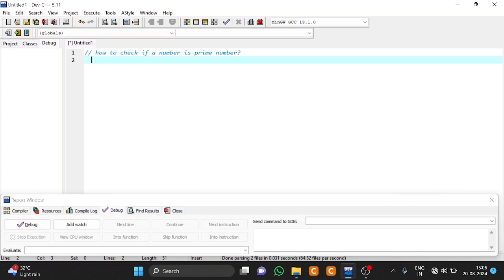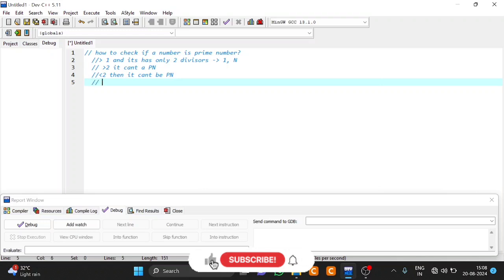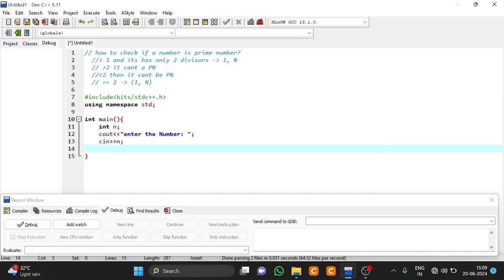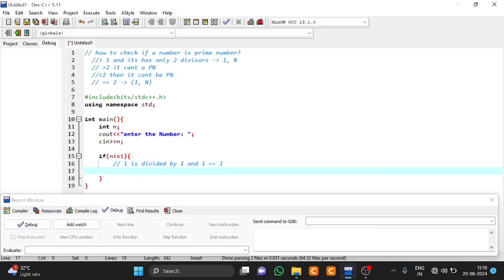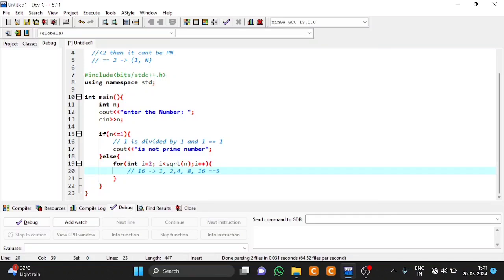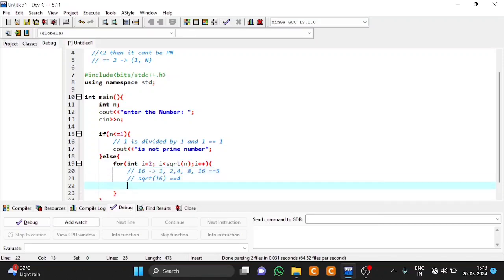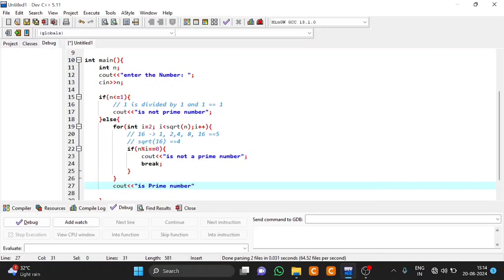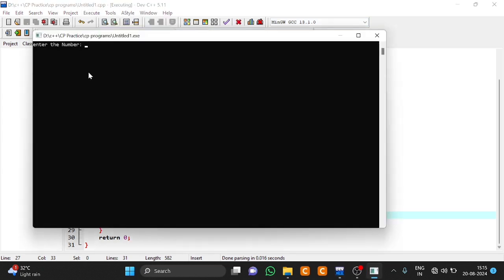How To Check If a Number is Prime or Not | C++ Tutorial |primenumber c++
How to Check If a Number is Prime or Not using C++.

Prime Number Problem using C++.

Find whether the given Number is Prime or Not.

Check If a Number is Prime or Not.

PLEASE LIKE THE VEDIO FOR ENCOURAGING US